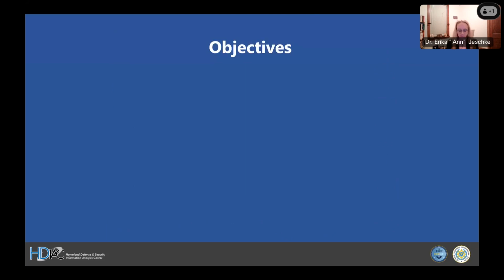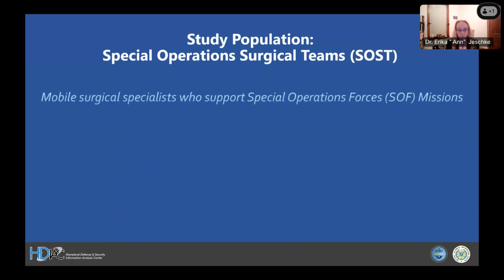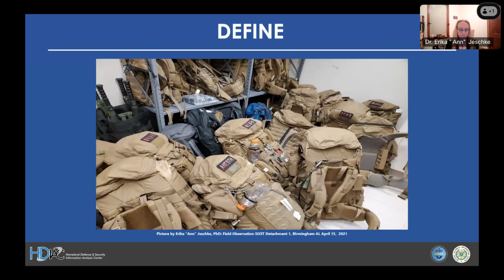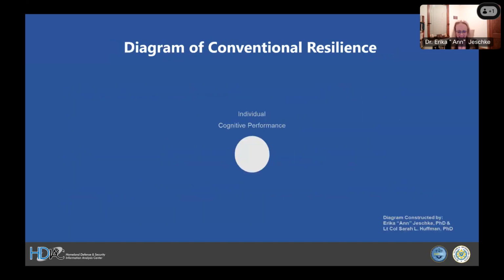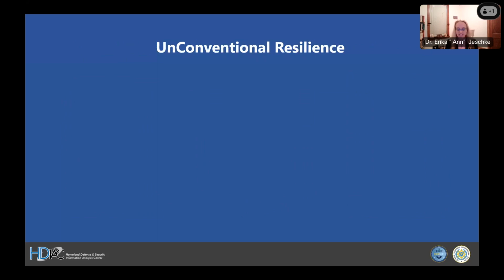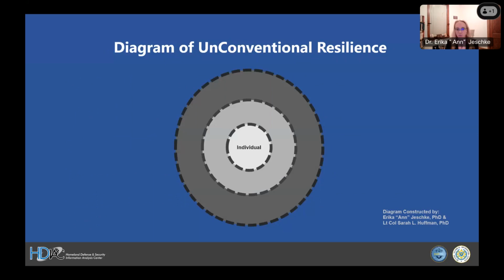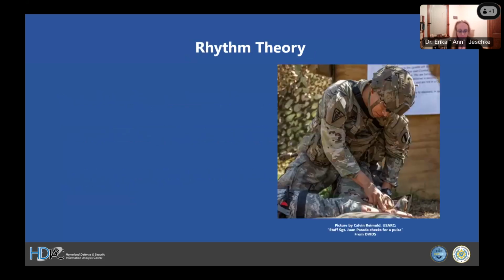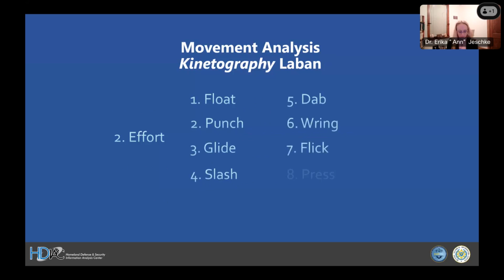Human Movement and Rhythmical Reasoning: An Unconventional Approach to Researching Resilience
This presentation discusses findings from our ethnographic study titled “The Impact of Catastrophic Injury Exposure on Resilience in Special Operations Surgical Teams (SOST)” to explore our new definition of unconventional resilience. Our bottom-up approach to theory development explored unconventional resilience as an integrated transformational process that promotes change-agency through movement. Synthesis of empirical data derived from participant interviews and focus groups highlighted the foundational importance of movement in SOST medic, group, and organizational performance. Coupling movement theory with the emerging neuroscience of beat perception suggests the fundamental importance of rhythmical reasoning to real-time human performance in evolving task-saturated performance environments. We therefore hypothesize that the unconventional resilience is developed, maintained, and enhanced through the ability to pattern rhythm structures in various complex performance spaces. Using this hypothesis, future research will test our performance theory and definition of unconventional resilience using predictive computational models focused on rhythm perception and interpretation.

Study Authors: Erika “Ann” Jeschke, Ph.D.; Maj. Jennifer Patton, MSN; Ph.D., Col. Jay Baker, MD; Mr. Jared Wyma Bradley, MDIv; Col (ret) John Dorsch DO; Lt. Col. Sarah L. Huffman Ph.D.